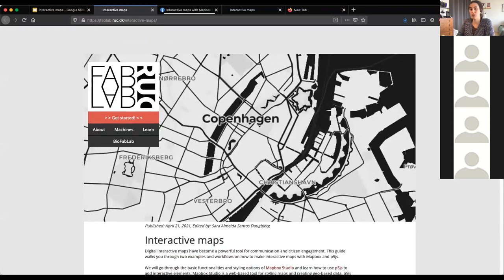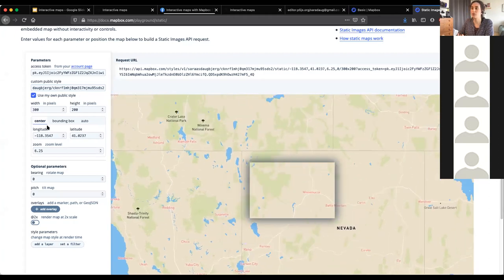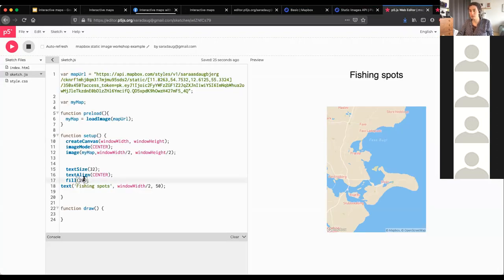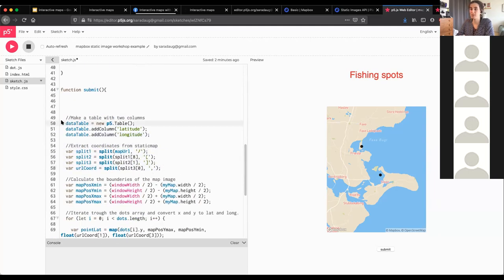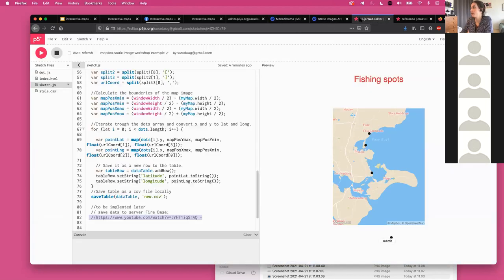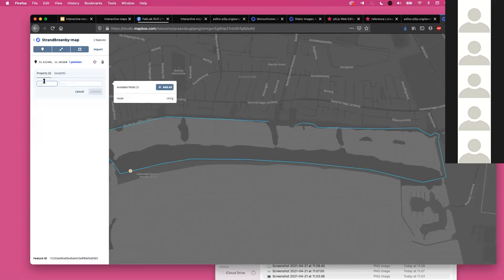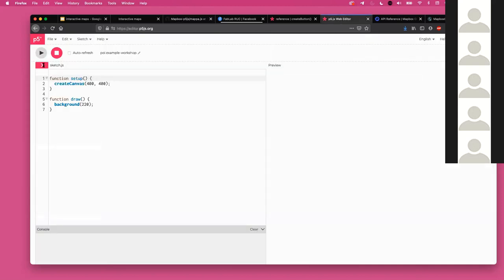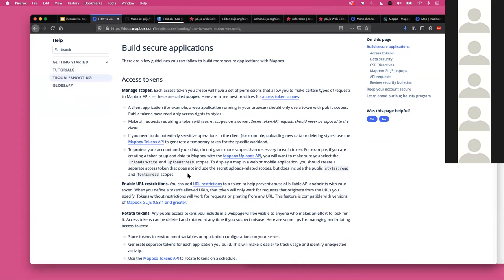Interactive maps with Mapbox Studio and p5js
Learn how to make interactive maps for the web.

We will go through the basic functionalities and styling options of Mapbox Studio and learn how to use p5js to add interactive elements. Mapbox Studio is a web-based tool for styling maps and creating geo-based data. p5js is a javascript library for creative coding.

In the first example we will work with static maps and interactivity. We will style a simple map on MapBox Studio and use p5js to program a simple interactive map for digital citizen participation, where the user can add elements to the map.

In the second example we will work with Tile Maps, how to create geo-data on Mapbox Studio and mappa.js, a javascript library for handling Mapbox GL JS maps. We will design a map with points of interest in a local area.